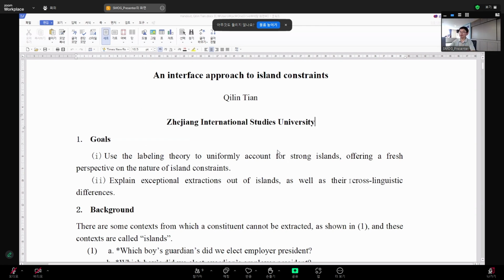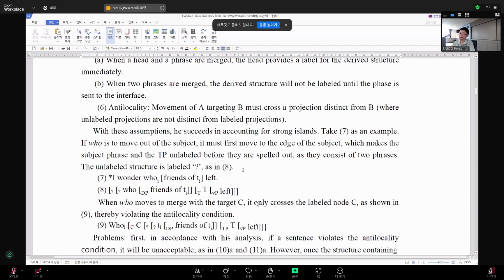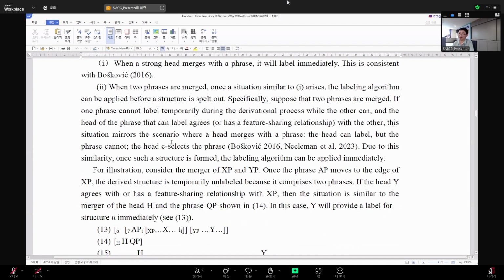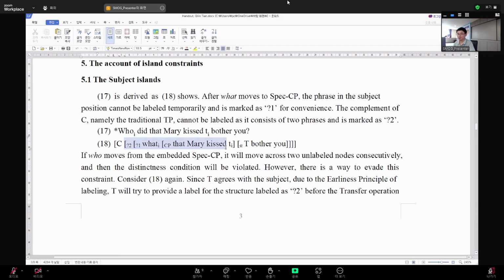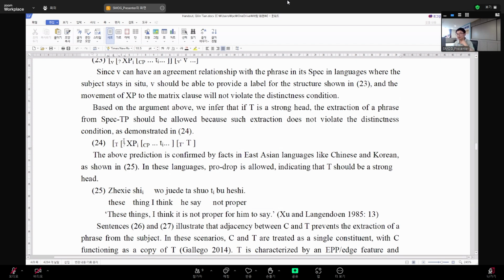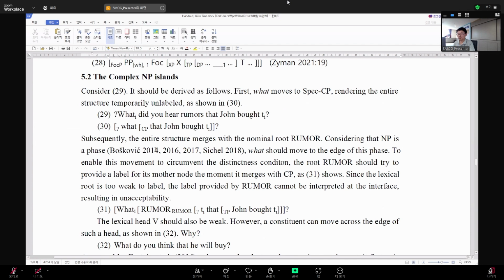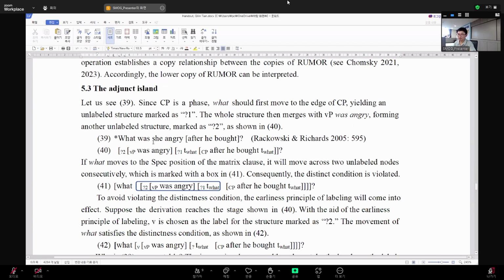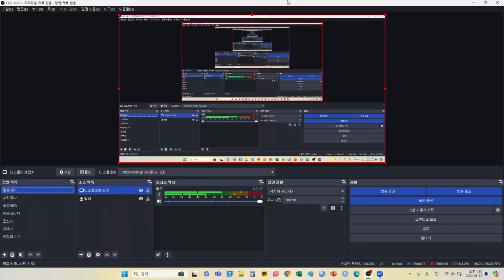An interface approach to island constraints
2024 SMOG & ANU International Conference on Syntax and Semantics (ICSS)
International Exchange Hall 2nd Floor, Andong National University

“Advancing beyond the Miracle Creed for K-Humanities”

Qilin Tian(Zhejiang International Studies Univ.)